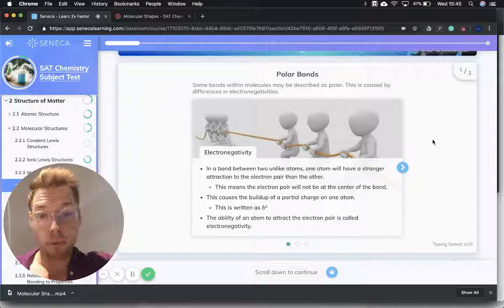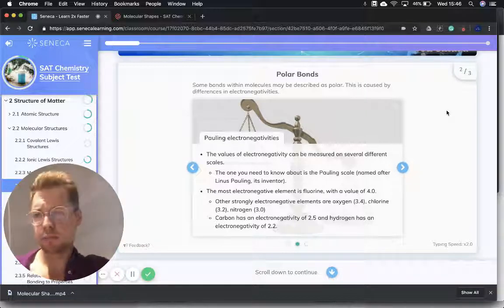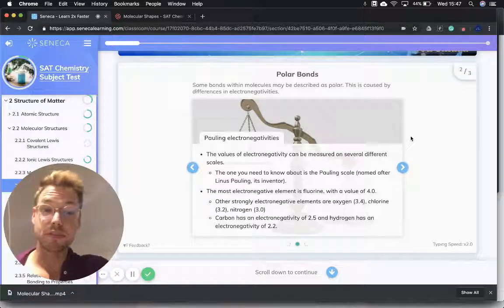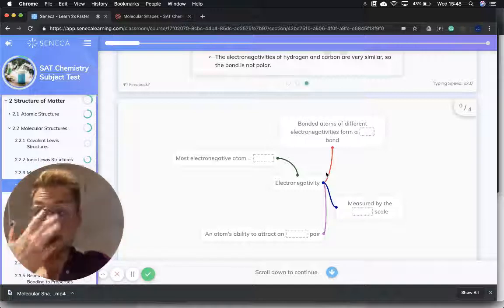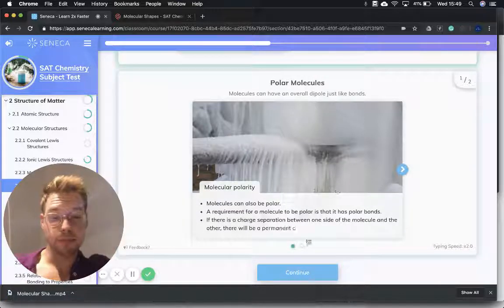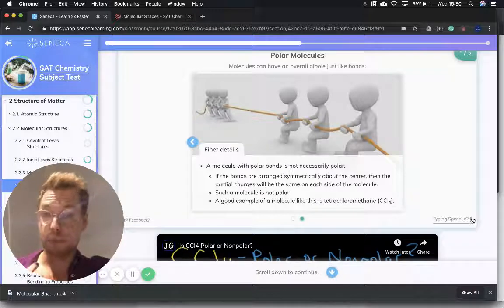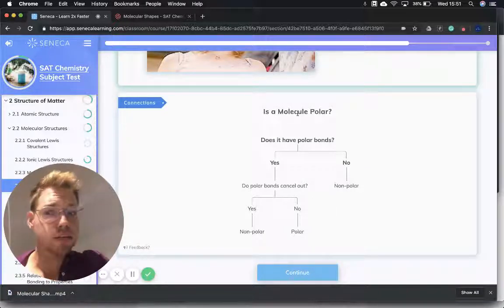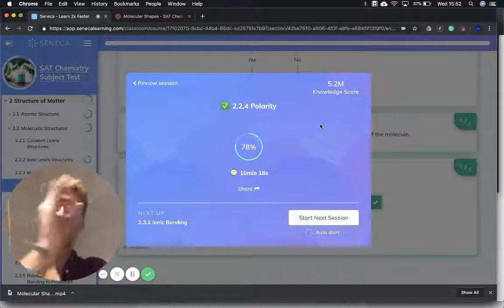Polarity - SAT Chemistry Subject Test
Why you gotta be so negative? Jono goes over electronegativity & polarity for the SAT Chemistry Subject Test.